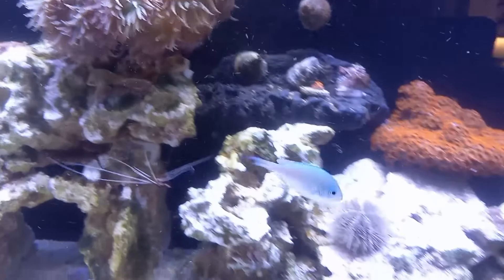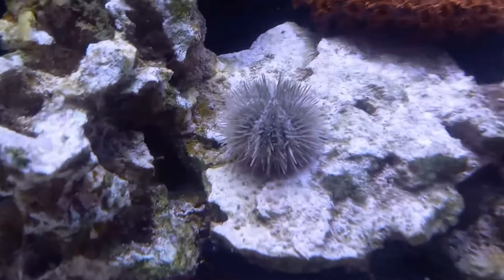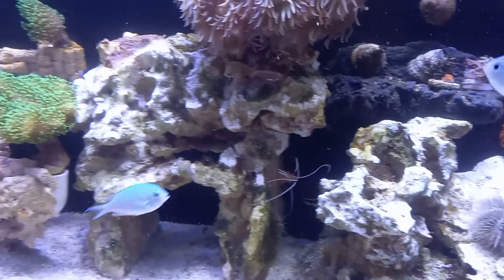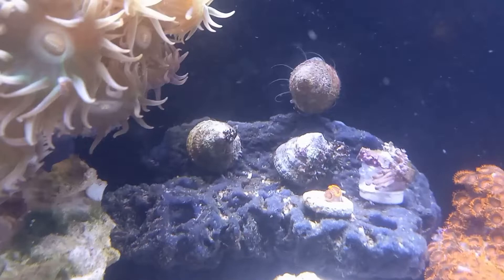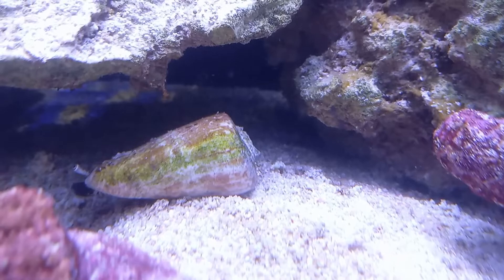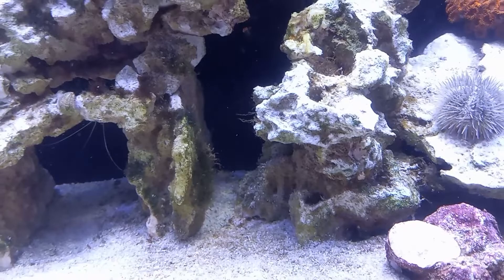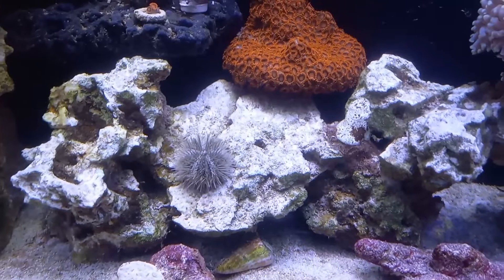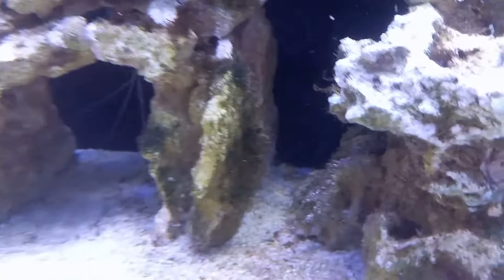Adding An Urchin To Your Reef Tank?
Just a video short about why I added an Urchin to my reef tank as a clean up crew member.